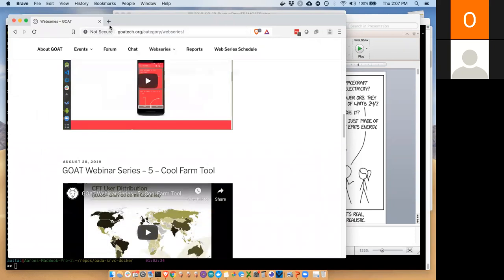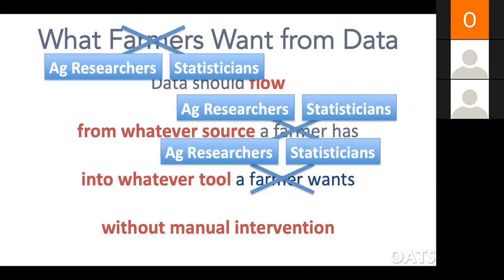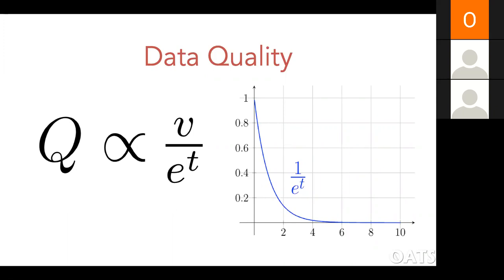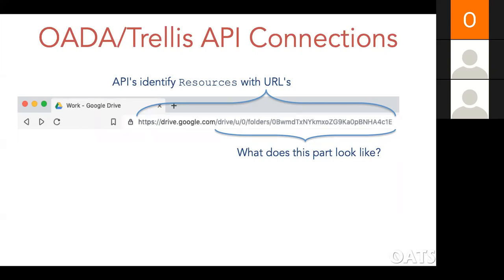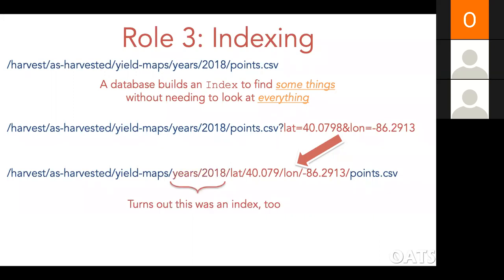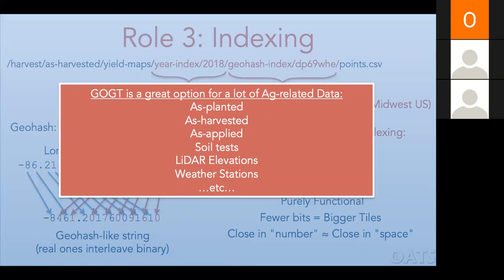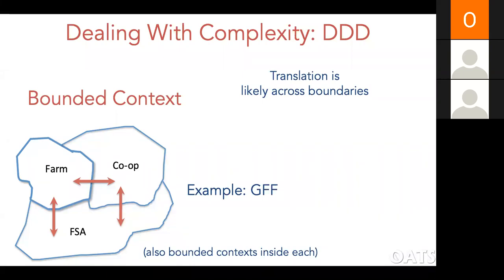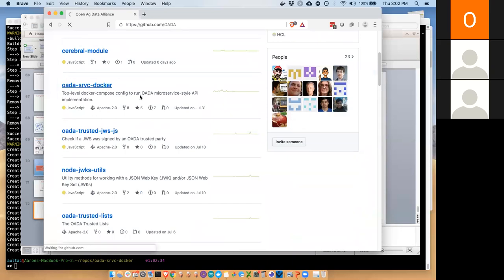GOAT Webinar Series - 11 - Purdue Open Ag Technology and Systems Center Overview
Aaron Ault of the Open Ag Technology and Systems (OATS) Center at Purdue University provides an overview of OATS as well as a more technical look into designing REST API's with the Open Ag Data Alliance (OADA) and Trellis open source Frameworks.